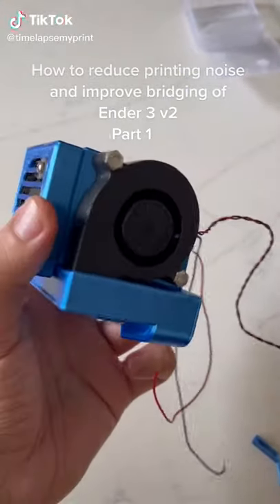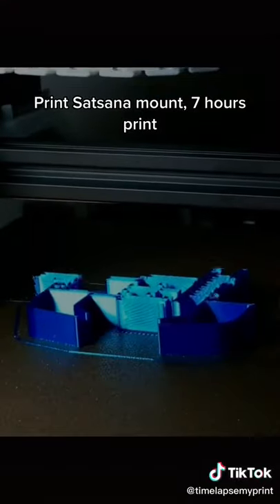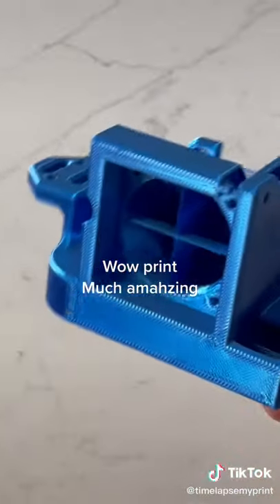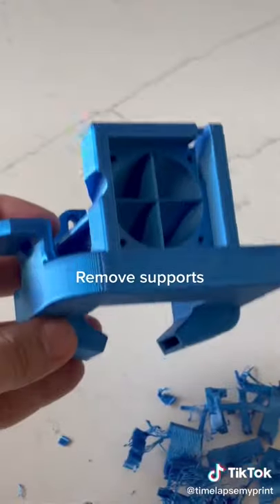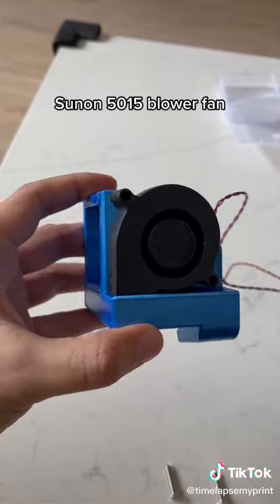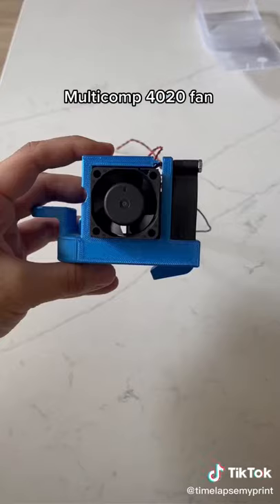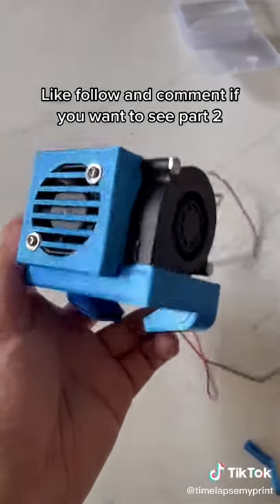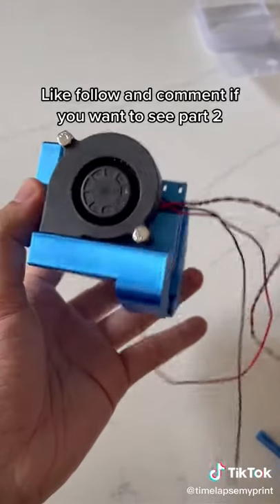Upgrades to Ender 3 v2 part 1: Fan noise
Let me know if you are interested to watch me fix up the Satsana fan mount upgrades and do some testing.